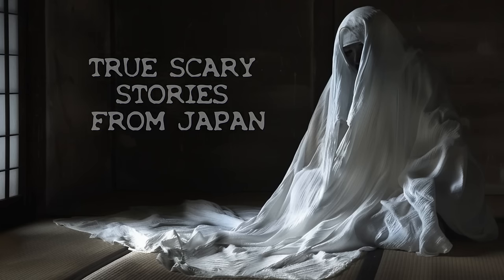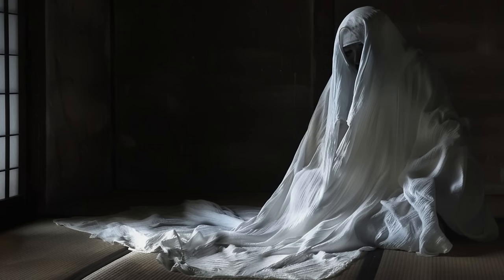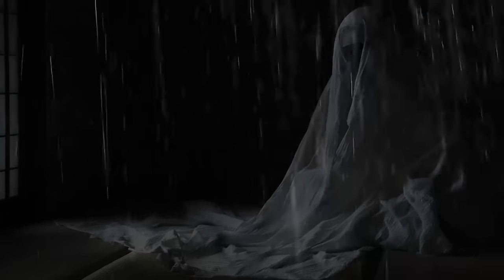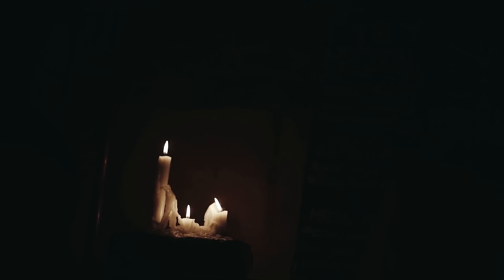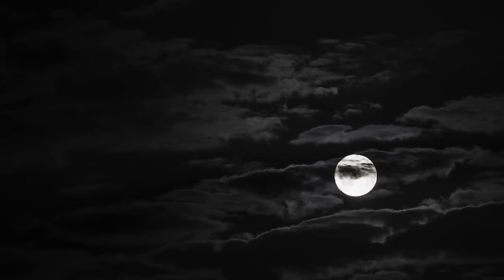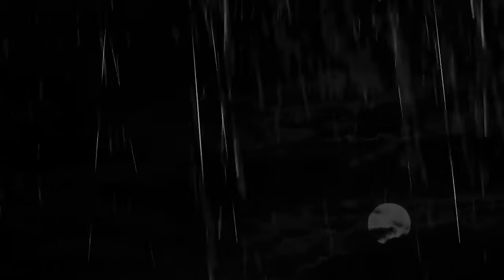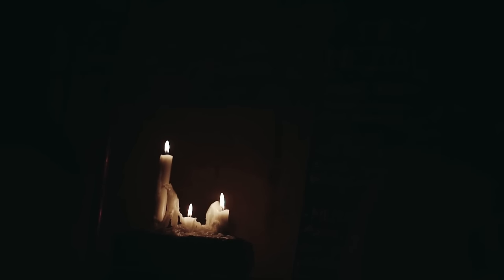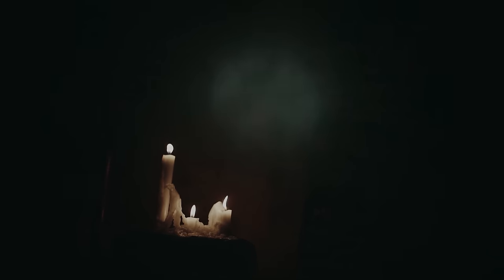TRUE SCARY STORIES from JAPAN Compilation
Went back to the old school vibe style of stories for this one, let me know if you like these re recordings?

Shorter format what do you think?

[0:00] Intro & call for your suggestions
[01:16] Footsteps around our tent
[05:33] A woman digging a hole
[12:33] Futon
[17:00] Typhoon at the hotel
[20:16] Neighbour
[24:04] I’ll be there soon
[29:08] Tinnitus
[32:05] Elevator

I translate Japanese Scary stories, Crime, Urban Legends and occasionally upload my own work. You are guaranteed to hear something new here!
I like to alternate between human horror and the paranormal, if this videos not your thing, maybe the next one will be.
I'm now on Twitter & Facebook
Have a suggestion for a theme?